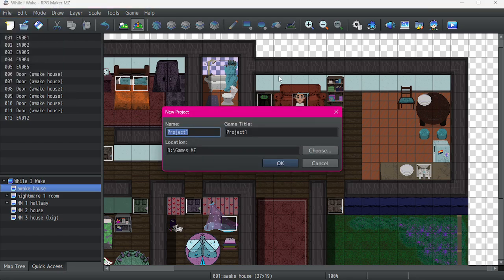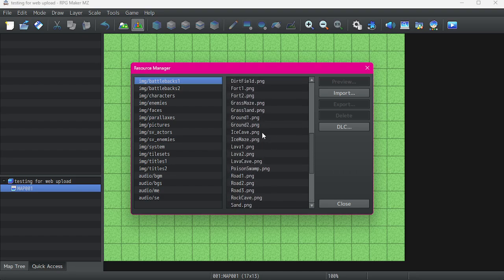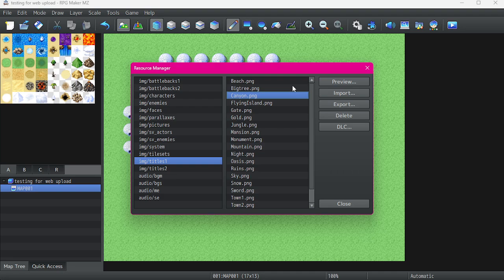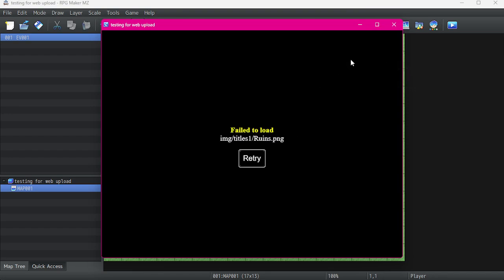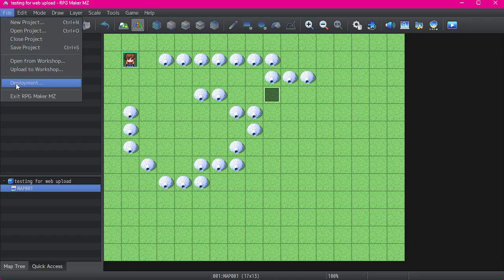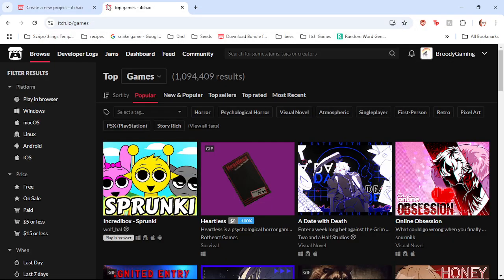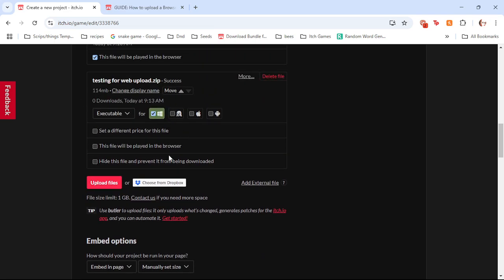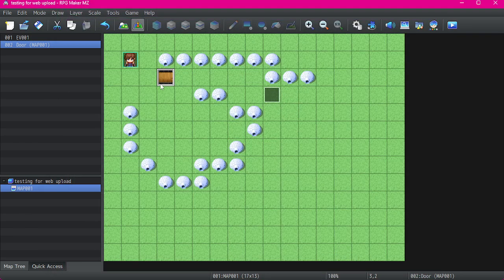RPG Maker Tutorial - Deploy for itch browser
Here's a quick video about how to create and set up a project that can be playable on web browser itch.io!

I hang out in the RPG Maker horror and theme jam community and this is a question that gets posted frequently so I hoped this could be a helpful breakdown of how I post games to make them playable on browser. Making your game playable on browser can bring a lot more players to your game as it's less intimidating than downloading a whole game file.

It's very simple, I hope this helps!